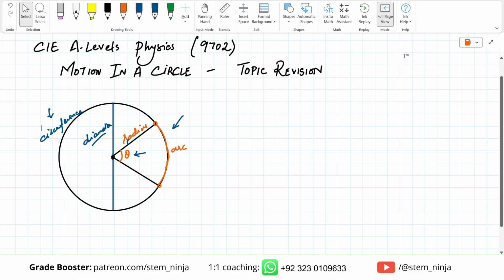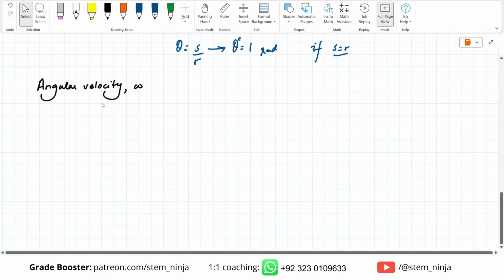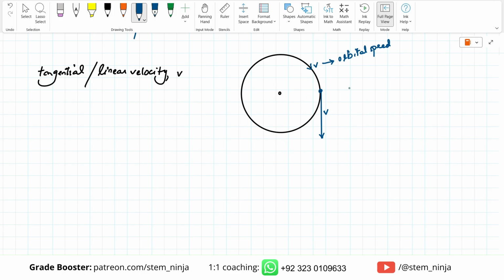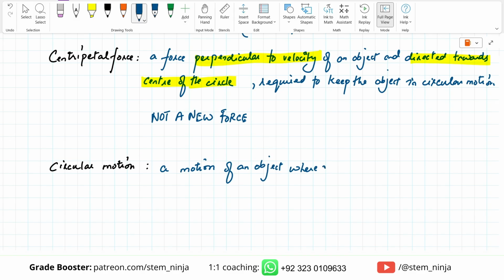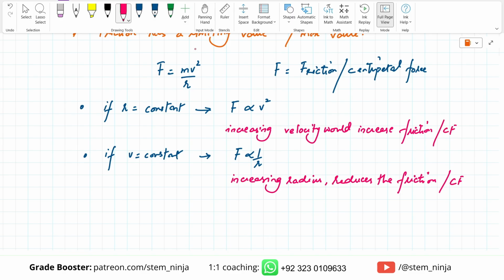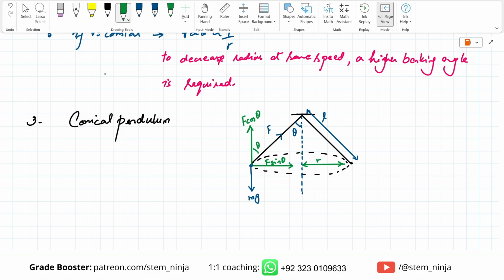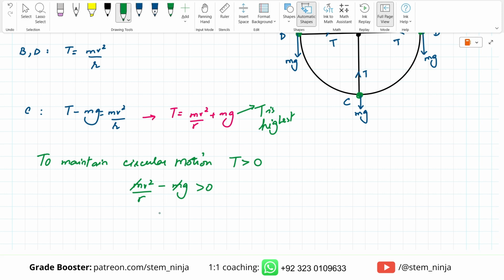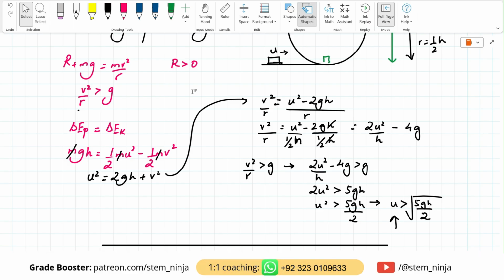Motion In A Circle - CAIE A Levels Physics 9702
Feeling dizzy with the complexities of circular motion? This video is your ultimate revision guide for the Motion in a Circle chapter in CIE A Levels Physics! We’ll clarify all the key concepts, definitions, and applications you need to know for your exam.

In this video, we'll cover:
-Fundamental Concepts: Clear explanations of all major terms and definitions.
-Vehicles on a Corner: How to calculate forces for cars turning on flat and banked roads.
-Conical Pendulum: A step-by-step breakdown of the forces involved.
-Vertical Circles: An in-depth look at motion on a string, including a detailed analysis of non-uniform velocity.
-Going Loopy: The physics behind a toy car traveling inside a vertical loop.

Want more than just a walkthrough? Our A-Levels Grade Booster Pack is the all-in-one resource designed to help you truly master the syllabus. It’s a powerful tool packed with everything you need to succeed:

Frequently Examined Questions: Practice with questions that appear frequently on exams.
-Important Derivations: Break down complex proofs into easy-to-follow steps.
-Important Graphs: Finally understand those tricky fields and potential graphs.
-Important Definitions and Formulae: All the equations you need, organized and ready.
-Paper 5 Planning Question - A checklist and worked examples for how to design experiments

00:00:00 Introduction
00:00:20 Circle terms from IGCSE/O Levels Maths
00:01:04 List of terms needed for A Levels
00:04:41 Angular Displacement, θ
00:06:34 Arc Length, s
00:08:47 Radian
00:10:19 Angular velocity, ω
00:12:29 Time period, T
00:13:53 Units for angular velocity, ω
00:16:47 Linear/Orbital speed, v
00:19:26 Linear/Tangential velocity, v
00:21:22 Centripetal Acceleration, a
00:27:11 Centripetal Force, F
00:29:47 Circular Motion and Uniform Circular Motion
00:35:04 Example - Vehicle Turning without banking
00:41:25 Example - Vehicle turning with banking
00:48:23 Example - Conical pendulum
00:55:52 Example - Motion in a vertical circle - string
01:01:01 Example - Motion in a vertical circle - object moving inside circle loop
01:04:07 Example - Motion in a vertical circle - non-uniform speed